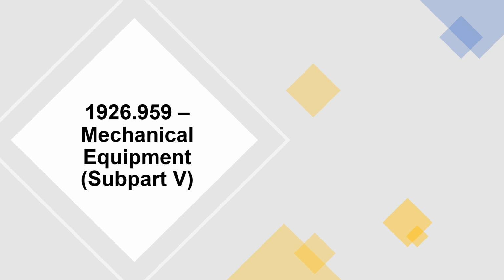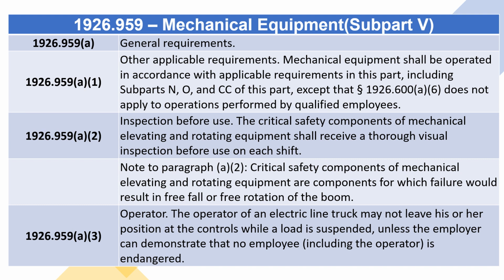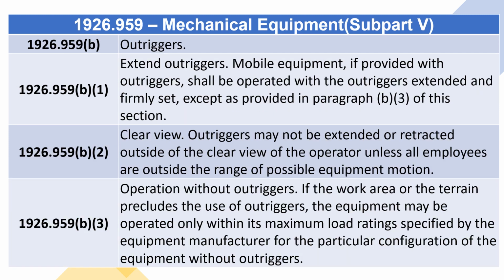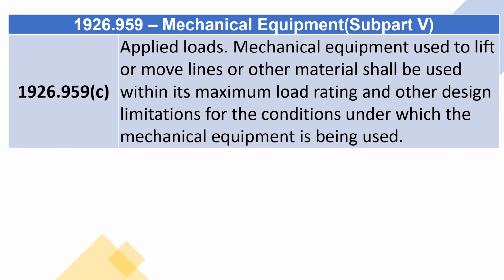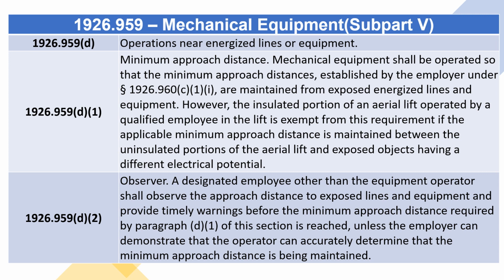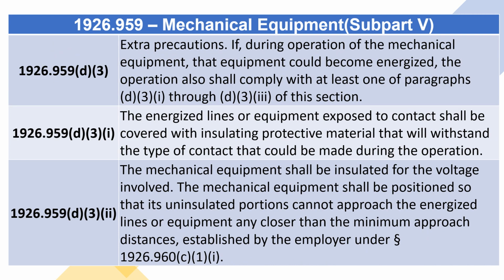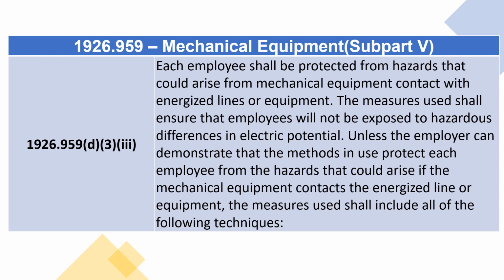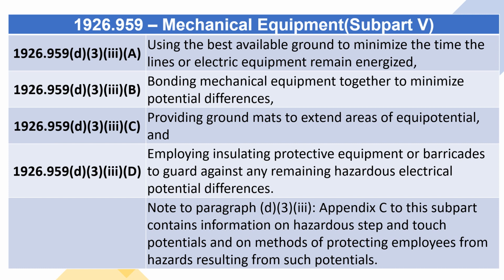OSHA 1926.959 – Mechanical Equipment (Subpart V)